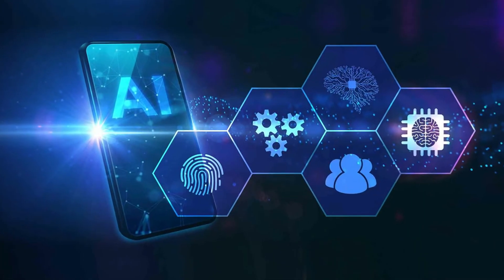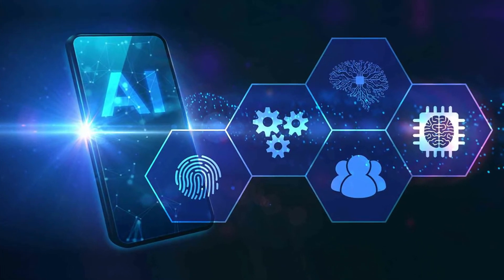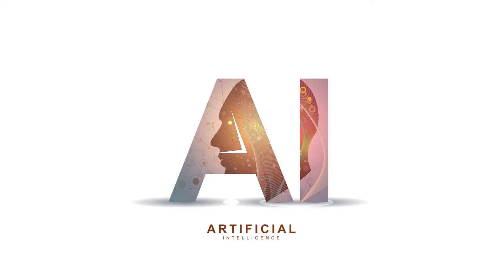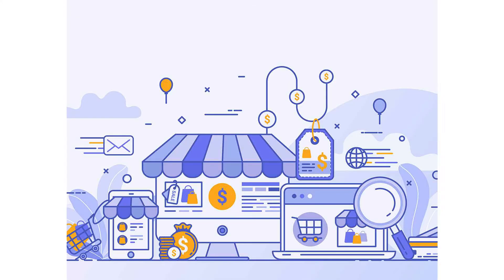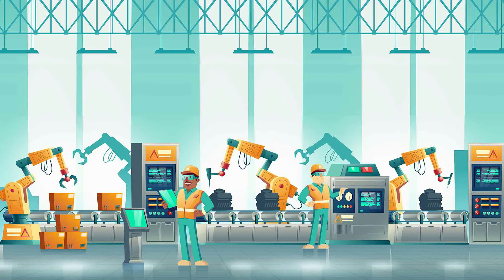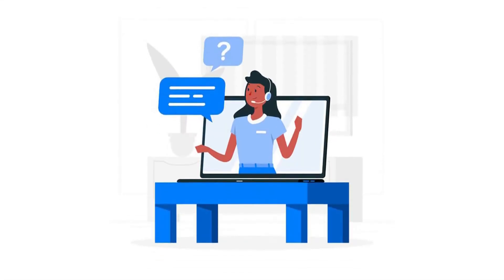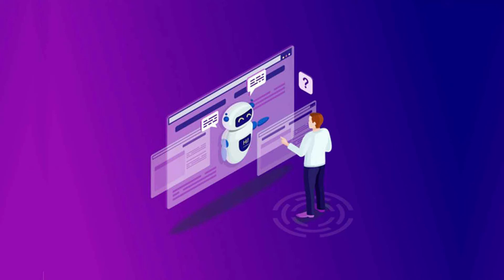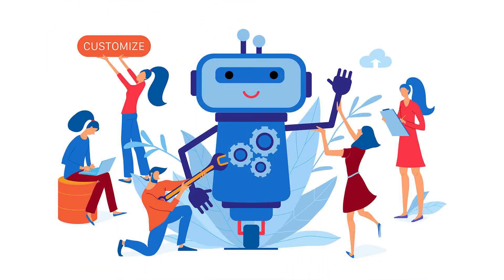10 Steps to Adopting Artificial Intelligence in Your Business | RBT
In this video, we demonstrate 10 Steps to Adopting Artificial Intelligence in Your Business.

Ray Business Technologies has been contributing to innovation and advanced research in Artificial Intelligence by working with a pool of resources well-versed in learning models and languages that are used in coding intelligent bots and assistants. Our team is capable of understanding client requirements to develop best-in-class AI solutions that can fulfill client requirements in addition to consulting and support services around Artificial Intelligence.

to learn more about Ray Business Technologies and RBT’s consulting and support services around Artificial Intelligence.

10 Steps to Adopting Artificial Intelligence in Your Business | Raybiztech